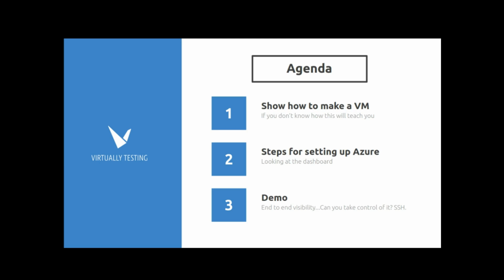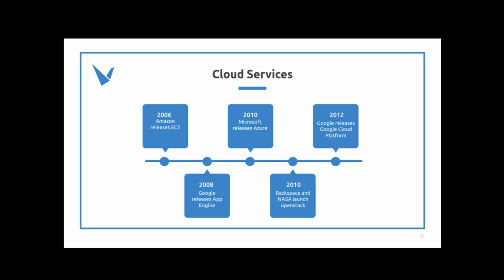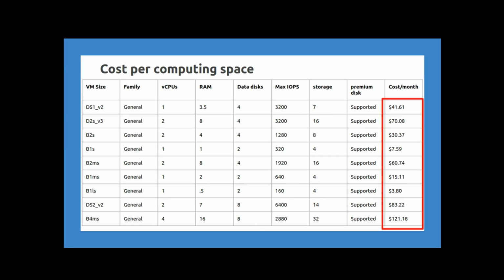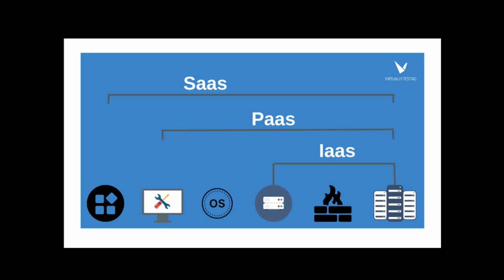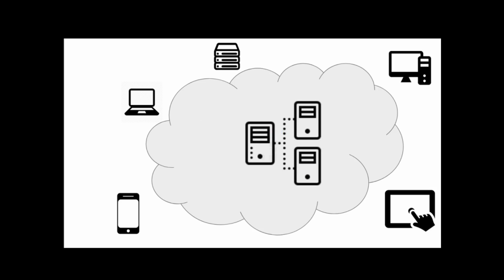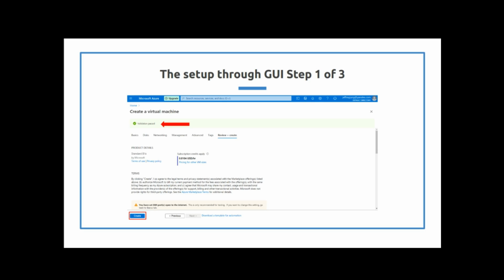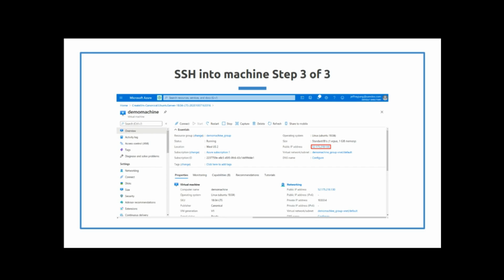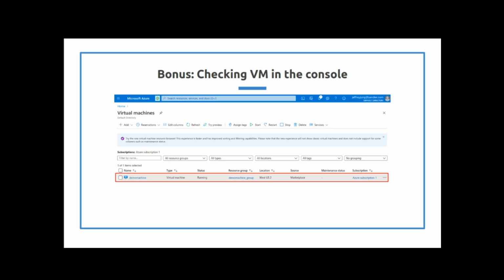Microsoft Azure Virtual Machine Setup and Demo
Hello this video is about Microsoft Azure. I give a brief overview of how the cloud works. Then I go into a demo on Microsoft Azure. I am going to use the portal to set up a Virtual Machine. Then I am going to connect to it with SSH.